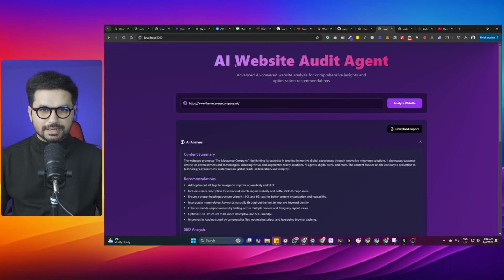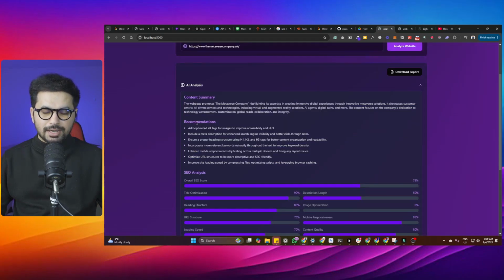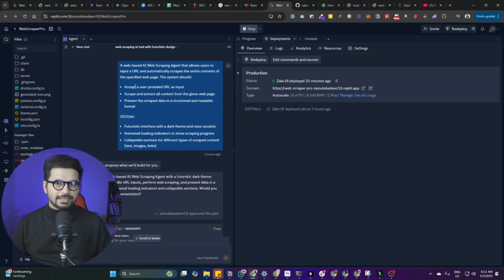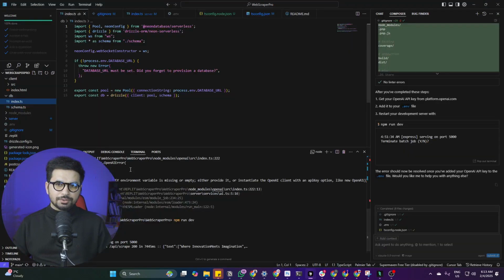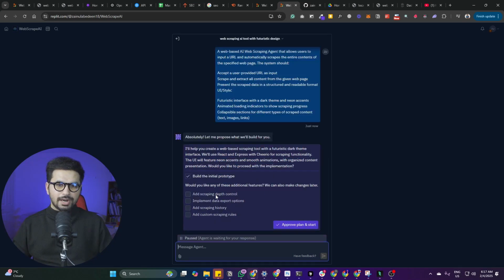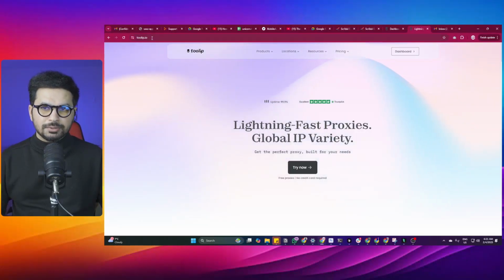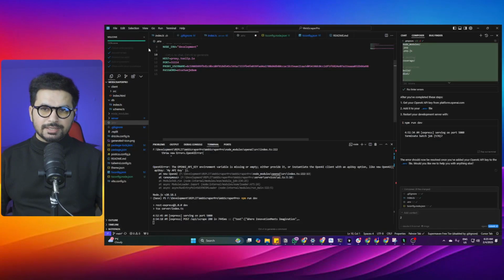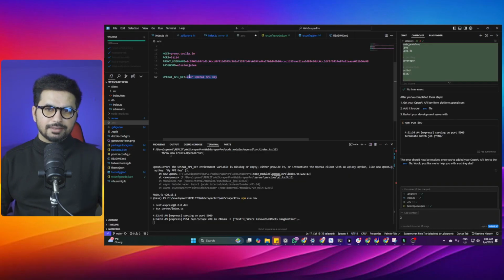I Created AI Agents In Record Time Using Cursor AI Coding and Replit AI Agent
🚀 FASTEST Way to Create AI Agents 🤖 (No Code & Low Code AI Automation!)
AI Agents Explained: A Comprehensive Guide for Beginners

🔗 Resources:
Premium Web Proxies for Scraping:
🚀💻 Boost your scraping game with high-quality proxies! 🔥

Prompt:
A web-based AI Web Scraping Agent that allows users to input a URL and automatically scrapes the entire contents of the specified web page. The system should:

Accept a user-provided URL as input
Scrape and extract all content from the given web page
Present the scraped data in a structured and readable format
UI/Style:

Futuristic interface with a dark theme and neon accents
Animated loading indicators to show scraping progress
Collapsible sections for different types of scraped content (text, images, links)

🚀 Limited-Time Deal: Get 4 years of hosting for just $72 with FREE domain, email, SSL certificate & more! Host up to 100 websites with 100GB SSD storage and managed WordPress hosting.

✨ What’s Included?
✅ Host 100 Websites
✅ Managed Hosting for WordPress
✅ FREE Domain (£7.99 value)
✅ FREE Automatic Website Migration
✅ FREE Email Hosting

ai agents explained,artificial intelligence,ai agents crypto,ai,openai,how ai agents improve business efficiency,how ai agents work,what are ai agents,o1 ai agents,n8n ai agents,building ai agents,ai automation,ai agent,ai tools,generative ai,ai news,chatgpt,ai agent tutorial,how to build ai agents,ai agents at work,what are ai agents and how do they work,testing ai agents,rise of ai agents,ai agents and its types,ai agents simplified guide,how to use ai agents in business,make money with ai agents,ai agents every business needs to skyrocket efficiency and cut costs,local ai agents,types of ai agents,ai agents google,how ai agents work?,google ai agents,ai agents use cases,software ai agents,ai agents: the hottest new meta of the bull market,ai agents to make money,how to trade ai agents,planning ai agents,ai agents for business,autonomous ai agents,easy ai agents,develop ai agents,how does ai agents work,what ai agents can do,how to invest in ai agents,how to use ai agents,build ai agents,ai agents examples,ai agents tutorial,digital ai agents,chatgpt vs ai agents,agentic ai,ai tutorial,anthropic,python,make money with ai,agi,ai agency,machine learning,ai autonomy,chat gpt,ai development,meme coins,autonomous